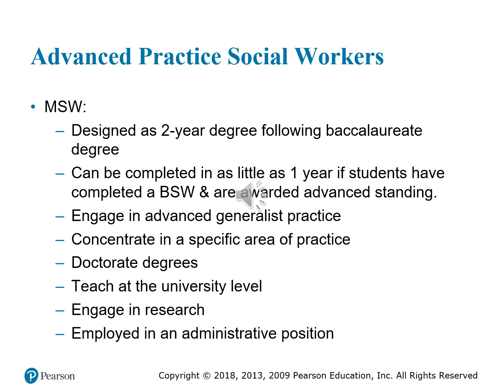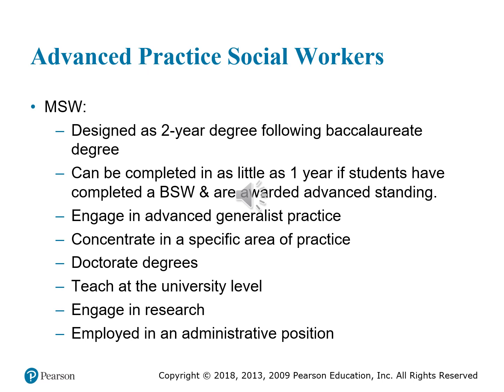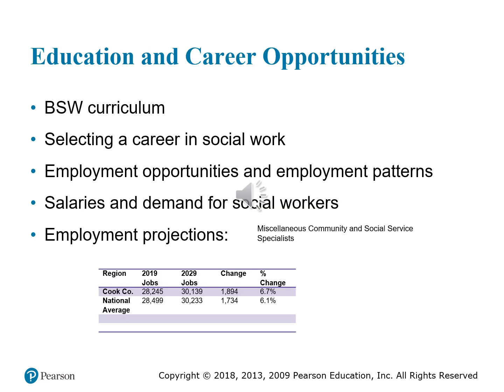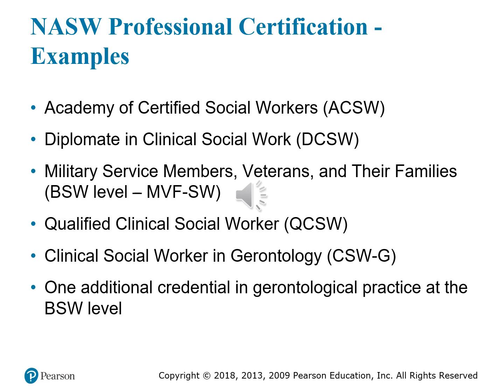Soc Ser 101 Chpt 1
Social Service 101 Chapter 1